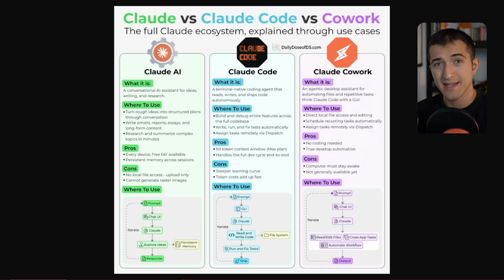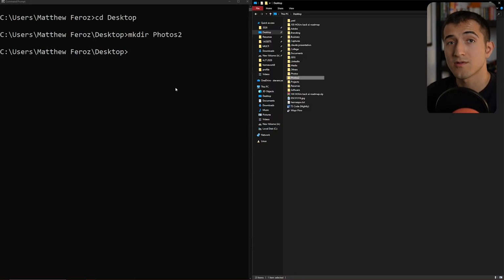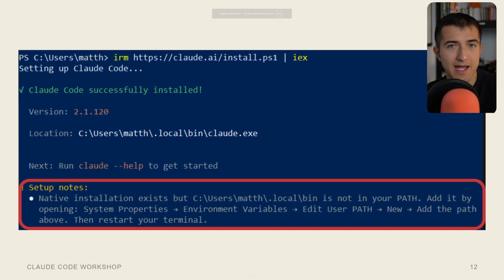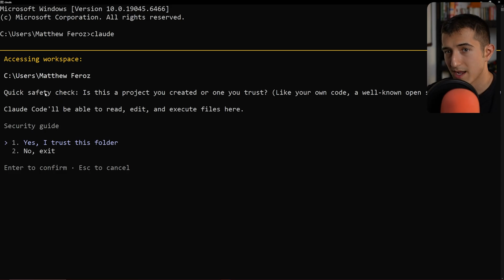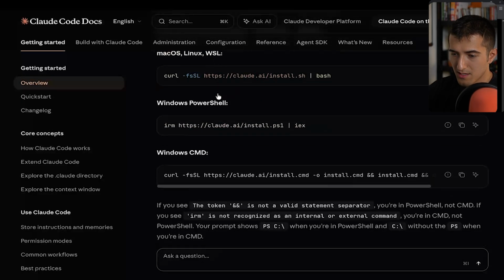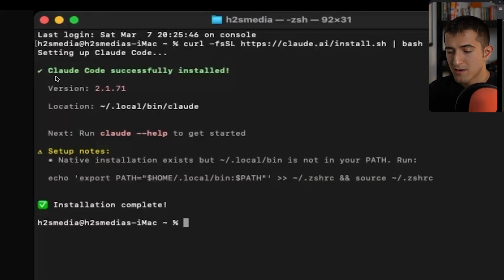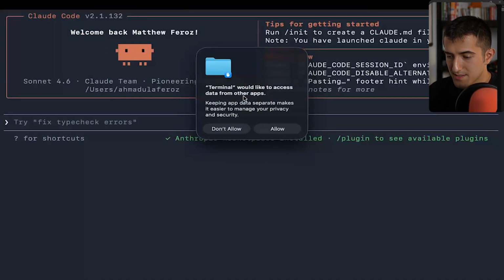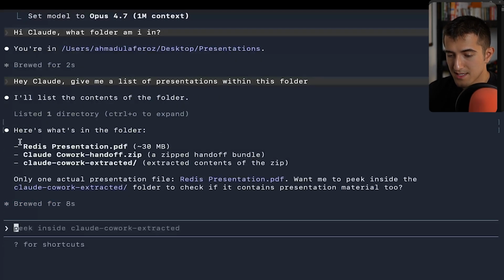Install Claude Code in 10 Mins (For Beginners)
Scroll to "Verify your PATH", run the commands listed in your terminal.

Be sure to restart your terminal after running the commands!

Time Stamps
0:00 Why Claude Code?
3:25 Windows Install
9:30 Mac Install